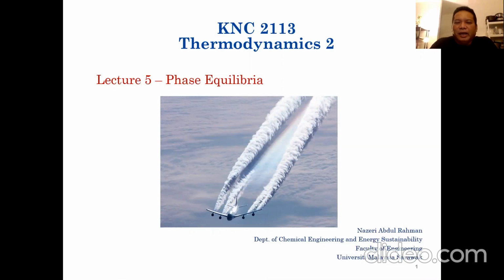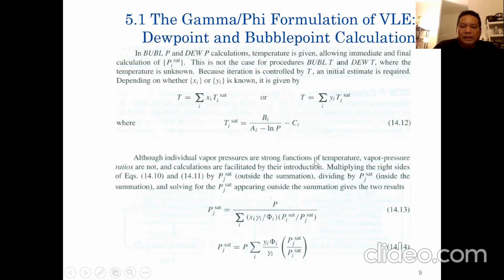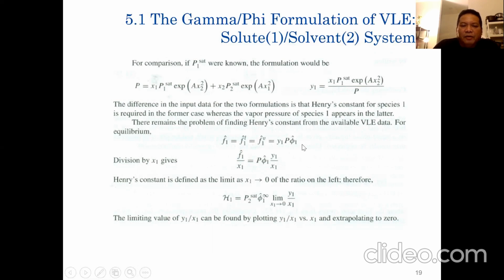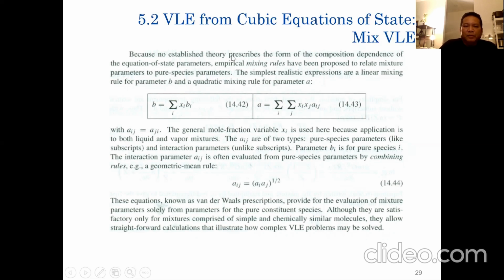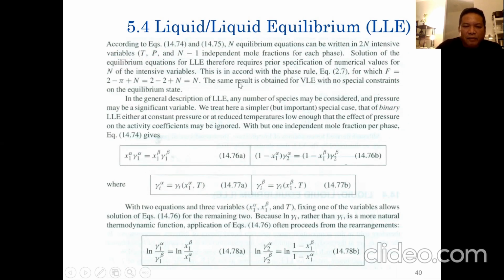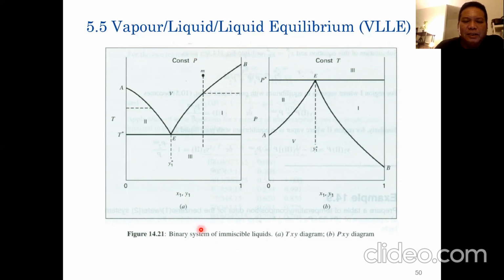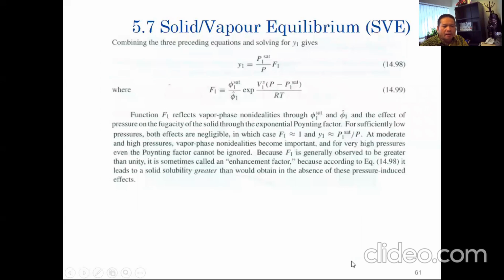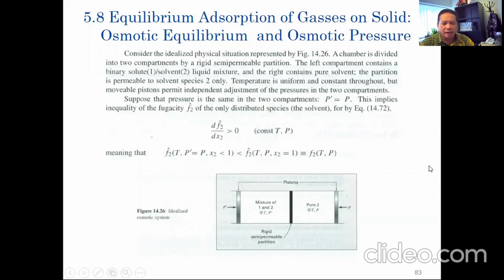KNC 2113 Thermodynamics II Lecture 5